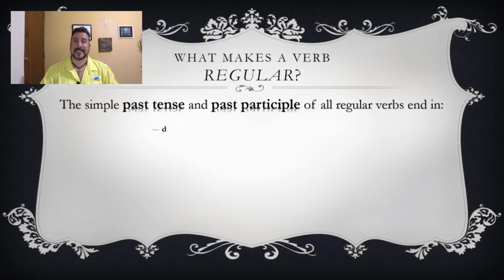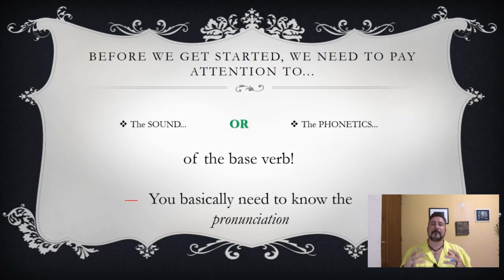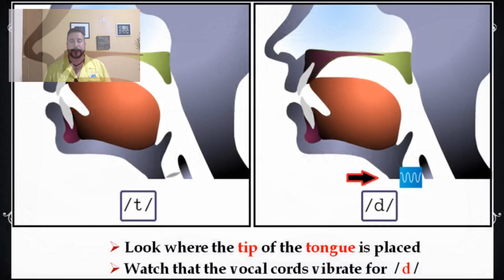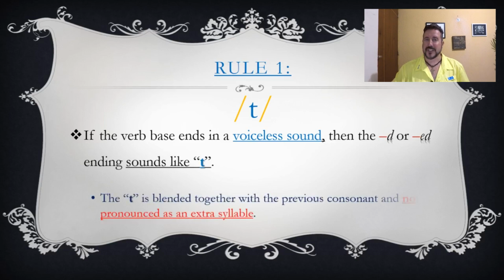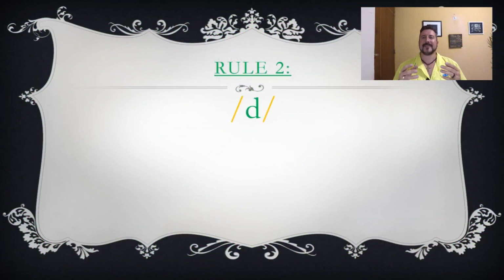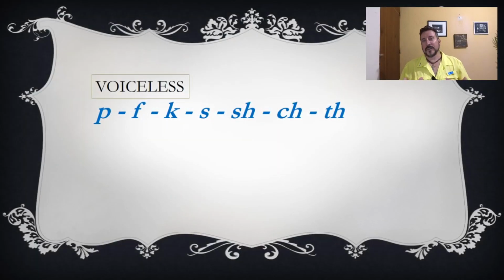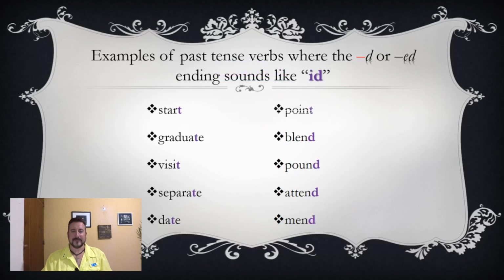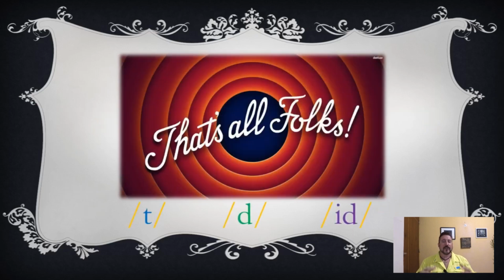How to Pronounce the "-ed" in Regular Verbs Correctly /FINALLY Made easy/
Many English learners, and in my experience, Brazilians especially,  have a hard time pronouncing the "ed" correctly when using regular verbs in the past tense. There is a tendancy to read the word exactly how it is spelled and not realizing that there are actually 3 specific sounds, NOT ONE!

/t/ - /d/ - /id/ are the three sounds you need to know!

This is a tired and true lesson that I made some years ago and have used in many of my classes with a lot of success! I made a few adjustments to make it video friendly and I've tired my best to make it as short and clear as possible, with clear explanations and examples.